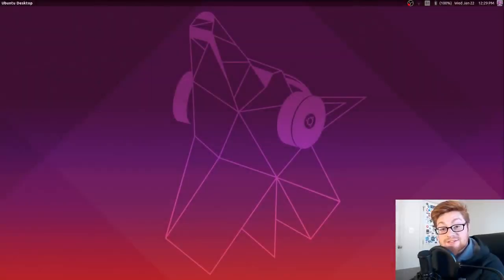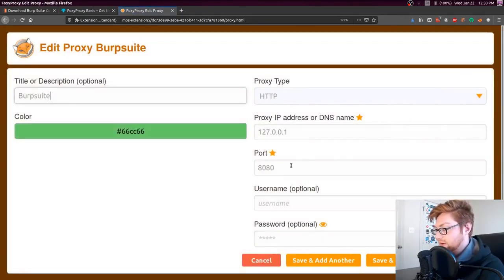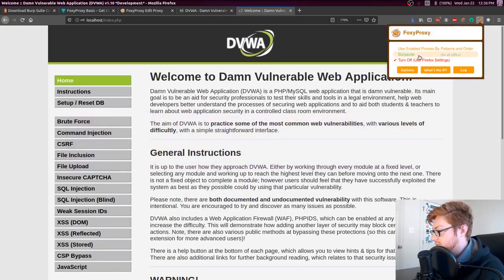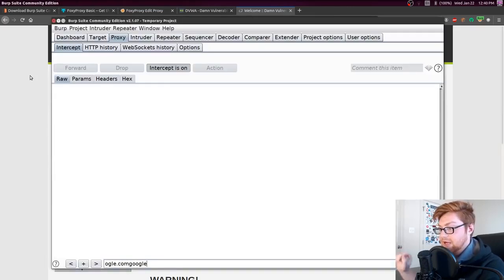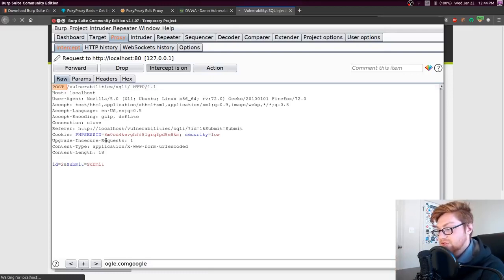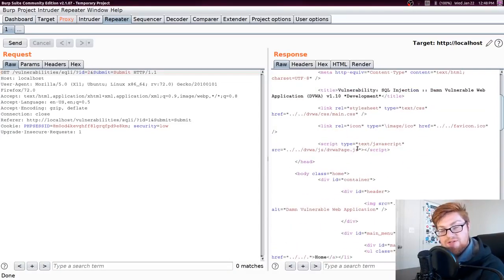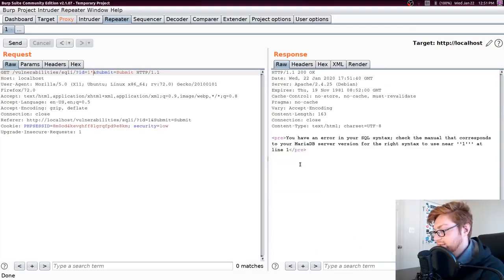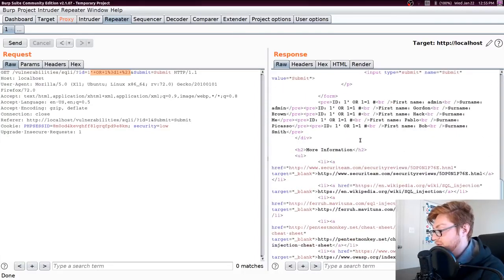Burpsuite Basics FREE Community Edition*